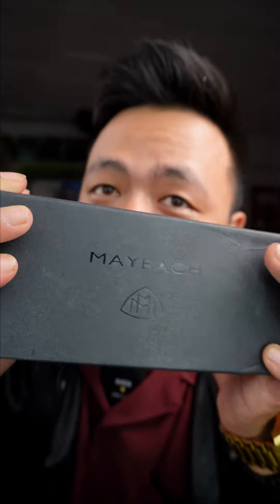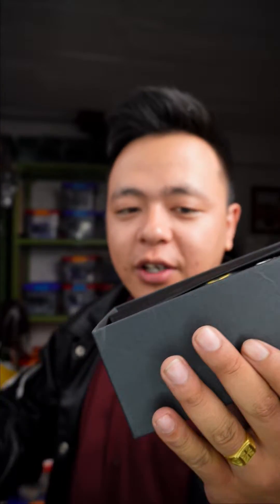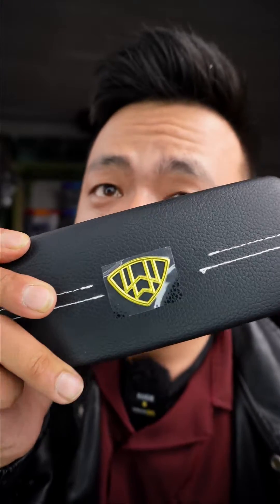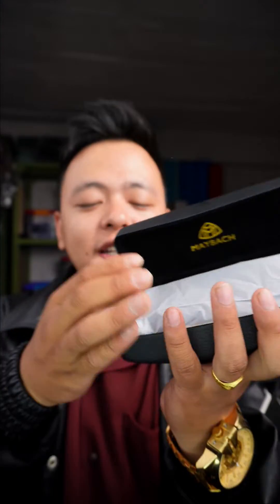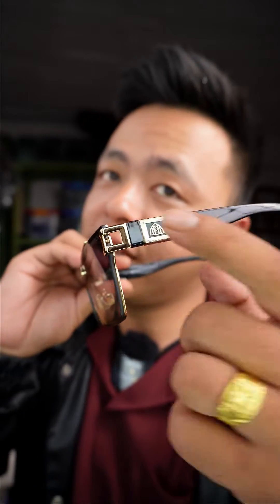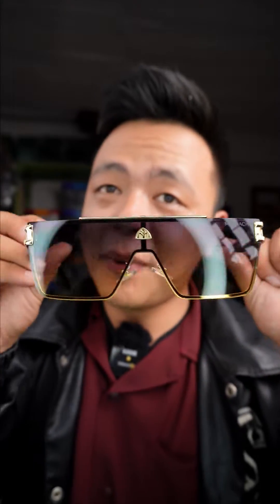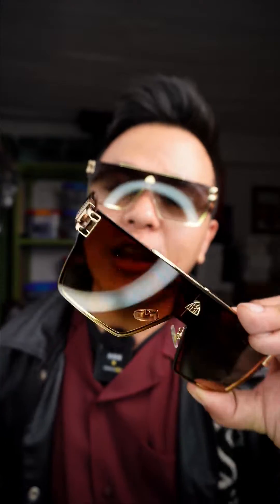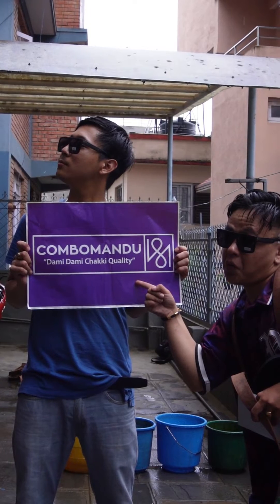MAYBACH MASTERCOPY COMBOMANDU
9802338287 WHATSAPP